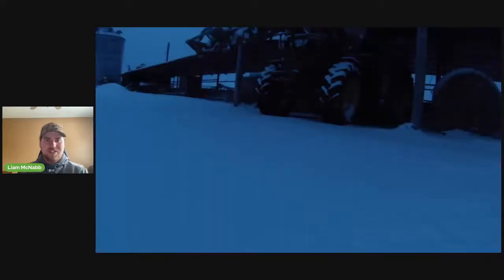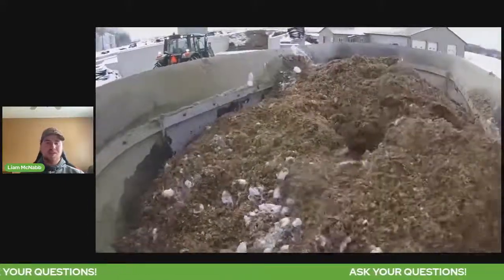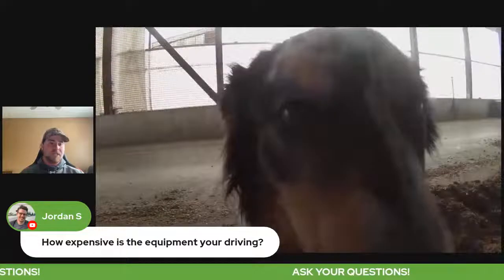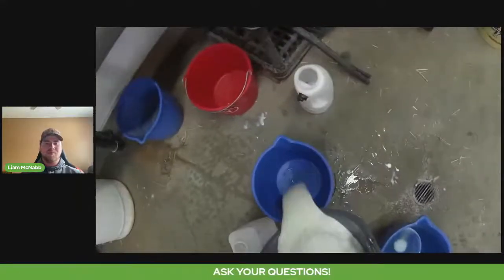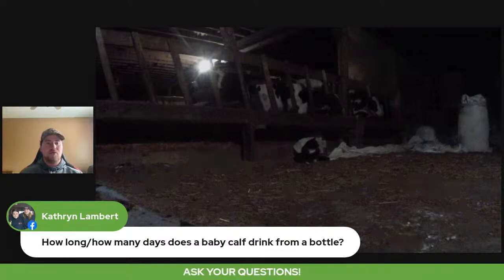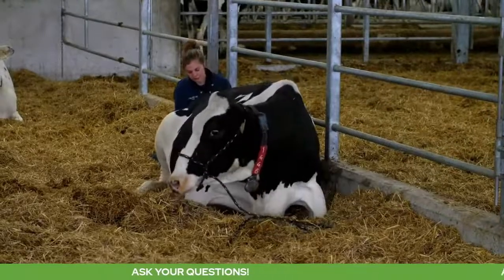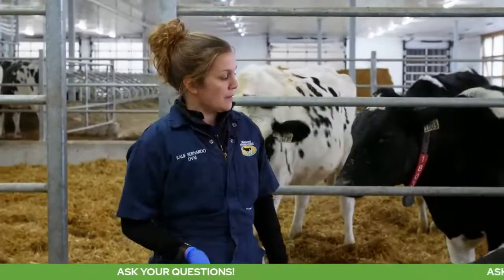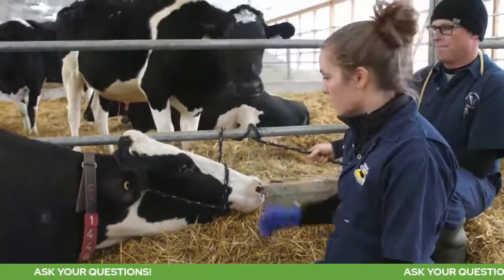John Drummond - Produce, Process and Distribute: A 3-Day Food & Farming Live Event Series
Brescia University College, 4-H Ontario, & AgScape present a 3-Day Live Event Series!

Masters students from Brescia University College will be hosting live events where industry experts will share their passion, love and knowledge for food and farming.

Born and raised in Smiths Falls, Ontario, John Drummond is a proud product of the Lanark and Leeds 4-H programs. After graduating from the University of Guelph in 1985, he accepted a position as Dairy Feed Specialist with Floradale Feed Mill Ltd., a move that brought him to Waterloo County and Waterloo 4-H. Now in his 37th year as a 4-H club leader, John has been active with many clubs, including Dairy, Veterinary, Paintball, and the Kitchener Market 4-H Club. John was the President of the Ontario 4-H Council in 2006-07, Syngenta Arbor Award Winner in 2006, and Canada's 4-H Volunteer of the Year in 2013.

John will discuss his role as a Dairy Feed Specialist and promote 4-H clubs.

Joined by:

Liam McNabb - dairy farmer and a leader of the Waterloo 4-H Vet Club – will discuss his day in the life as a dairy farmer and share a video.

Jason Brownridge - Veterinarian from Milverton-Wellesley Vet Clinic, and leader of the Waterloo 4-H Vet Club – will show a video of a down cow after birth and will explain the video to the audience